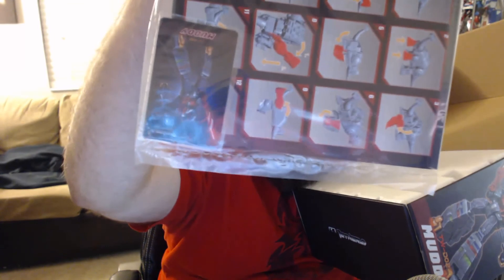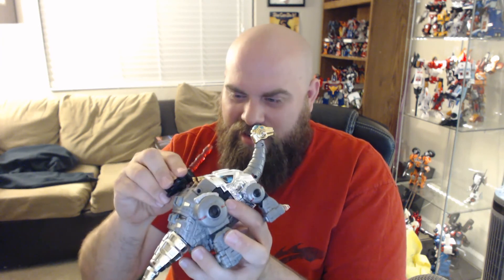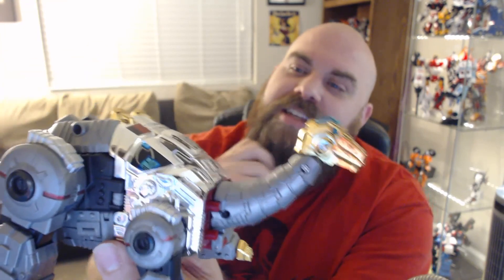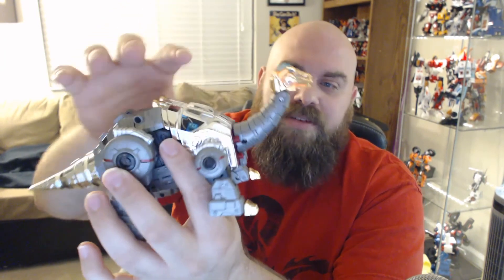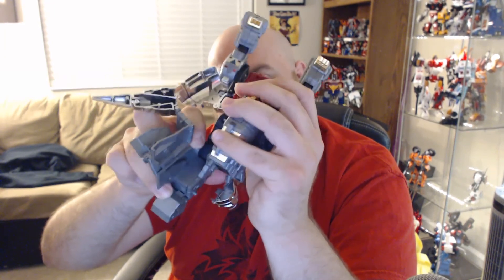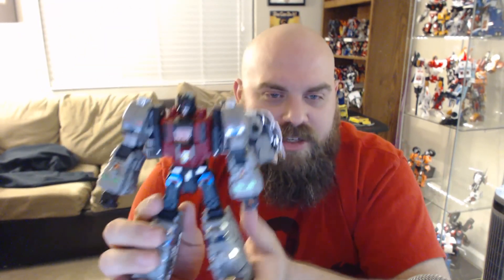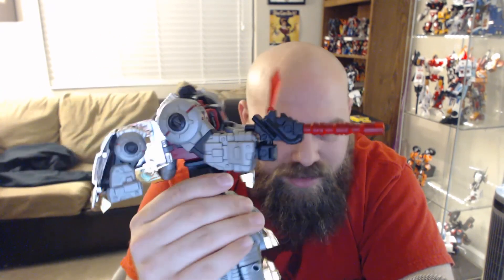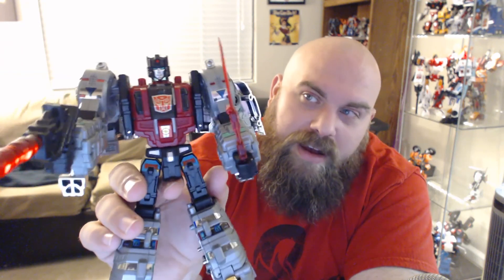Toyworld TW-D02 Muddy AKA Sludge Review w/ Reprolabels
I picked up some new Transformers and I thought I'd show them to you. This is the 2nd Dinobot release for Toyworld and I absolutely love it! It's not perfect, but he's a welcome edition to my collection!